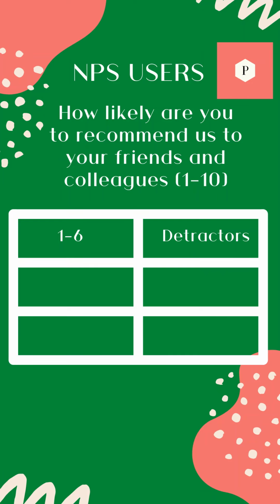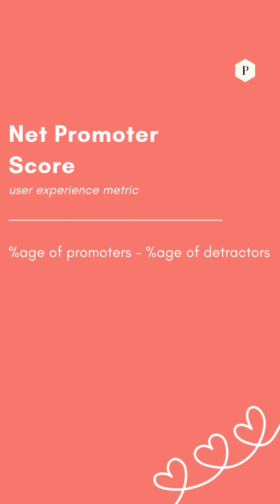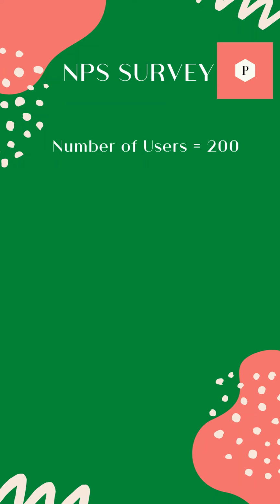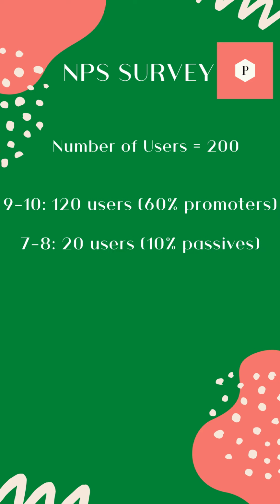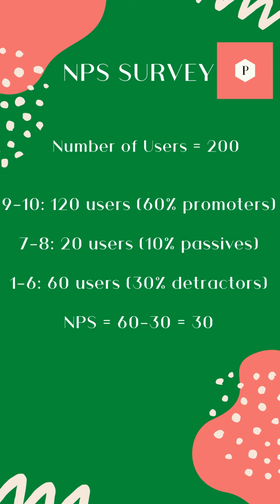Episode 5 - Metrics - Jaya Jha in Barebones for the Practical PMs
Hey there! We bring to you the 5th episode of our new series “Barebones for Practical PMs” . This series will take you through individual ideas and concepts that product managers encounter, lay them out clearly for you and guide you on when and when not to use them. We will pick exactly where we left off in the last episode and proceed to learn more about Metrics and User Experience in this video. We will explore the ideas of Net Promoter Score (NPS), how is it calculated and interpreted, and more.

So hop in and check this episode out in full here, and stay seated because much more of such content will keep coming your way!

*We're also on Telegram!*